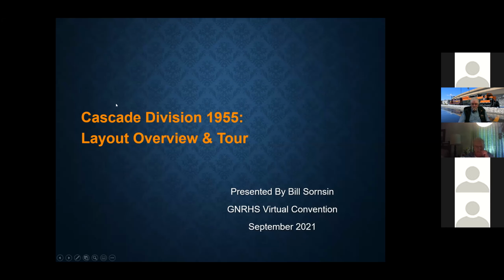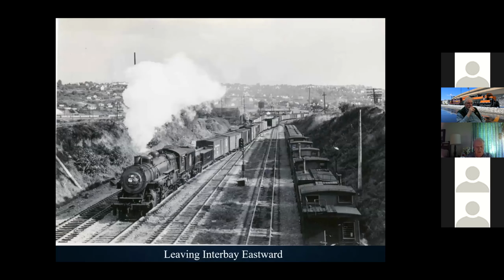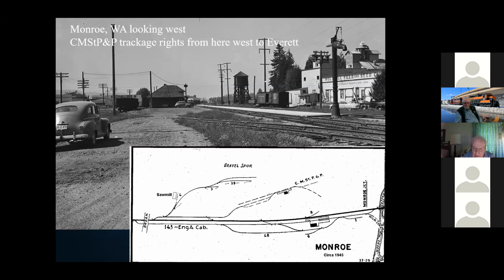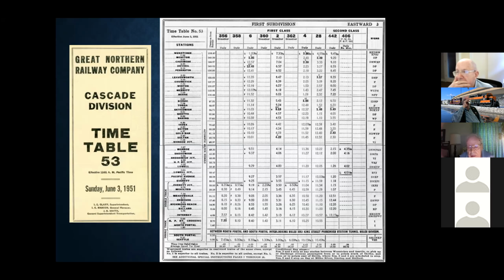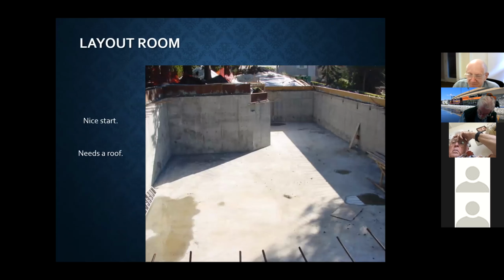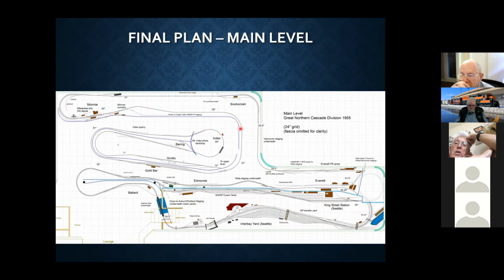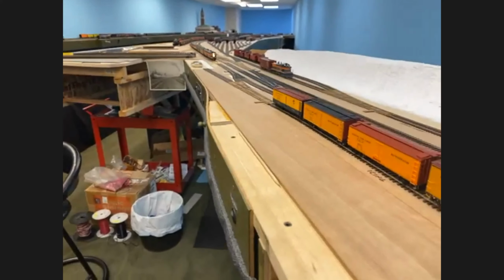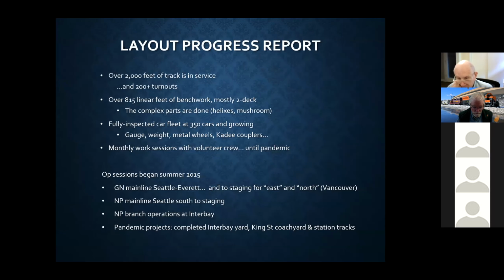GNRHS 2021 Convention - Bill Sornsin Layout Tour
GNRHS 2021 Virtual Convention presentation by Bill Sornsin on his Cascade Division 1955 model railroad in HO scale. Includes prototype photos, maps and paperwork, design considerations, and a video layout tour.